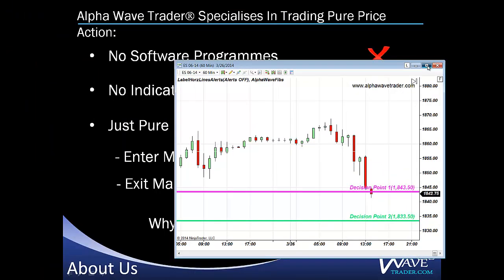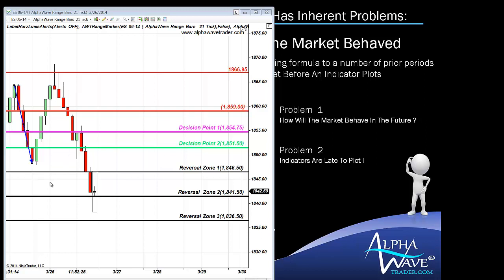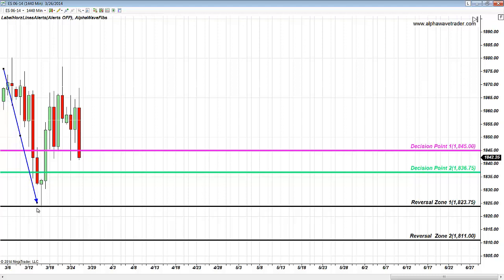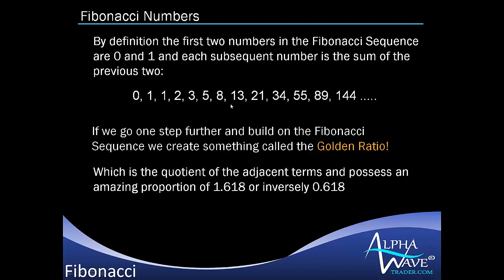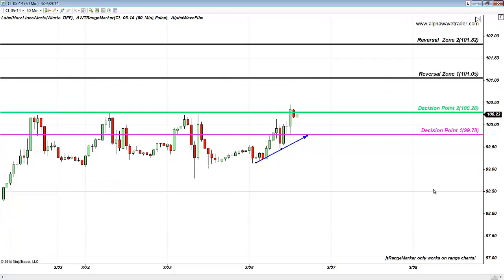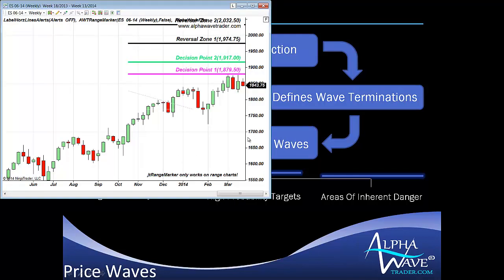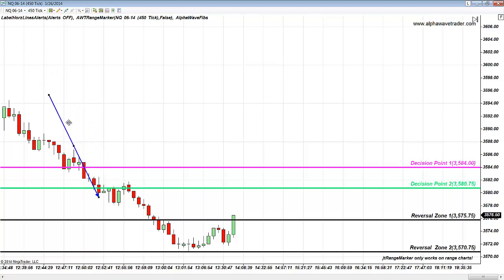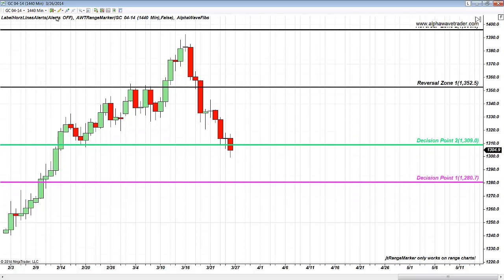Price Action and Fibonacci Webinar March 26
S&P  E-mini Futures, E-mini Bonds, Nasdaq, Dow, Oil E- mini Futures  Day Trading Price Action and Fibonacci Trades.
Witness analysis of simple version of Elliott Wave on Stocks, Commodities, Forex and Futures in Trading Room